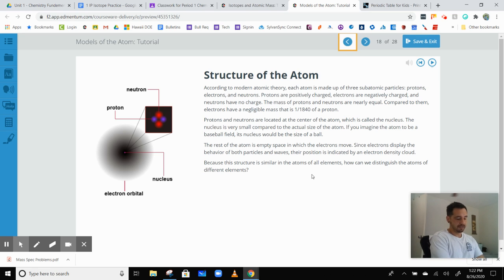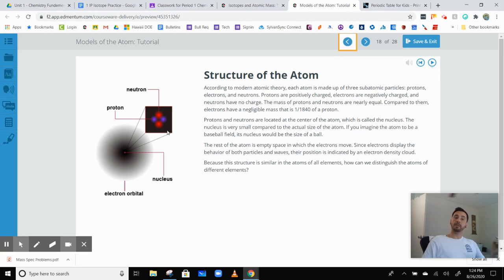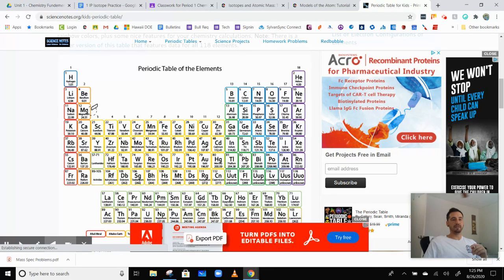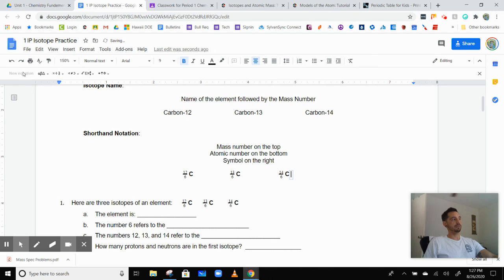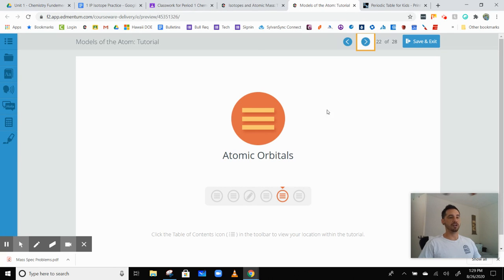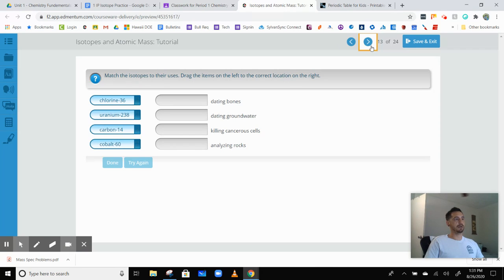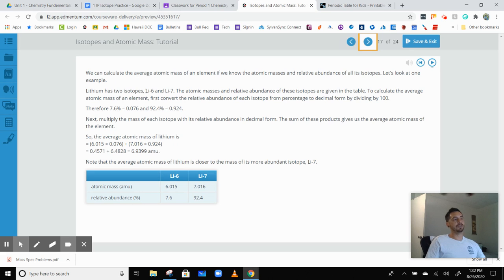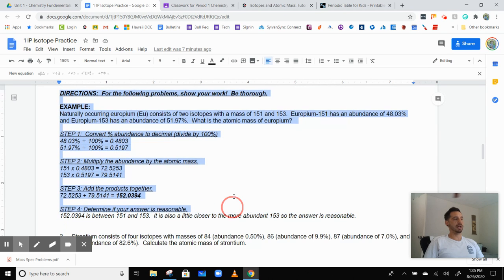Isotopes and Calculating Atomic Mass